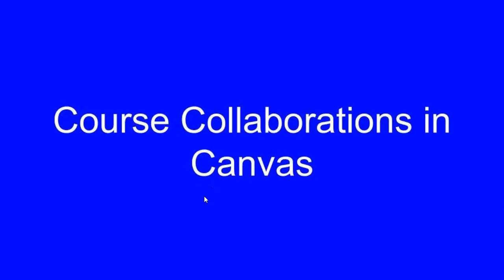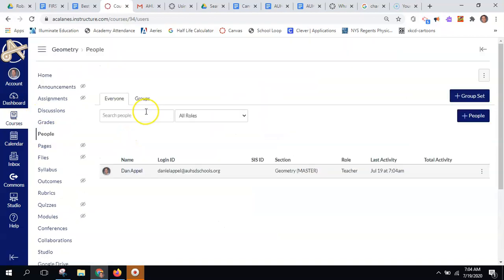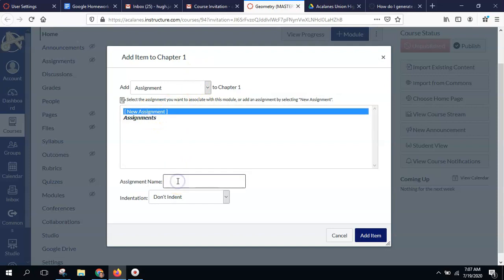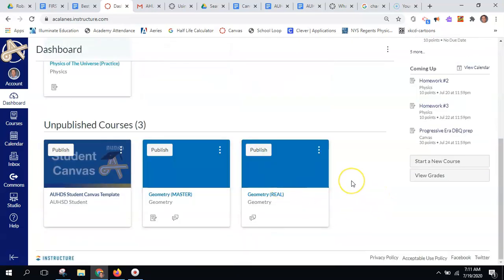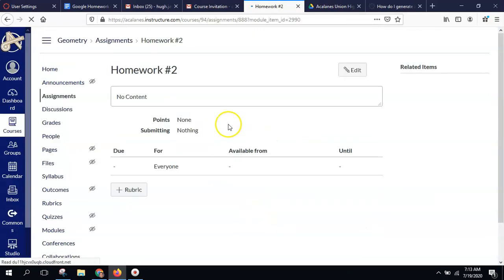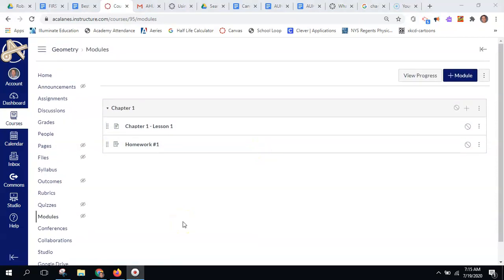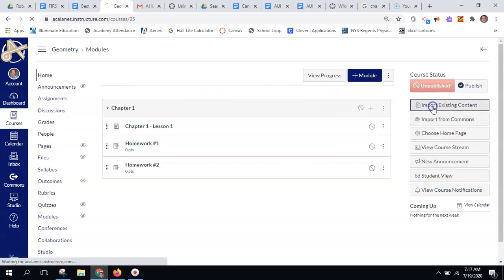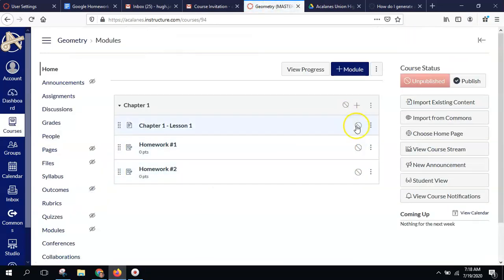Canvas Course Collaboration